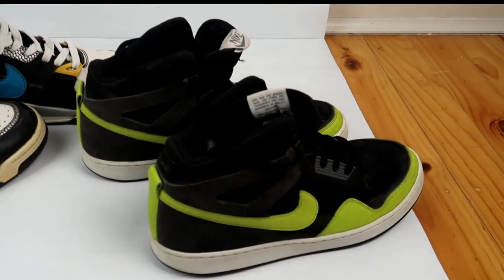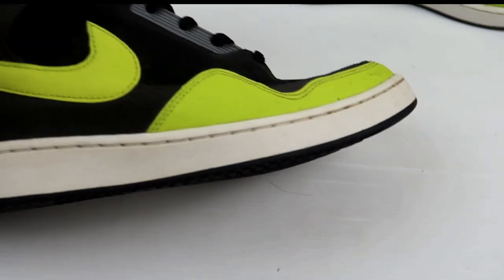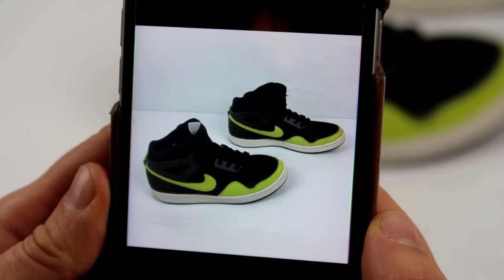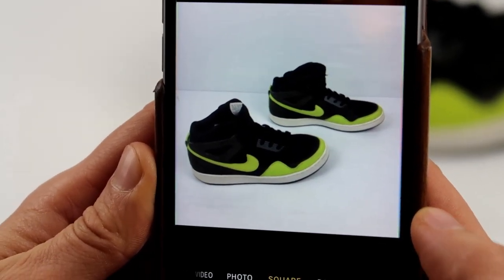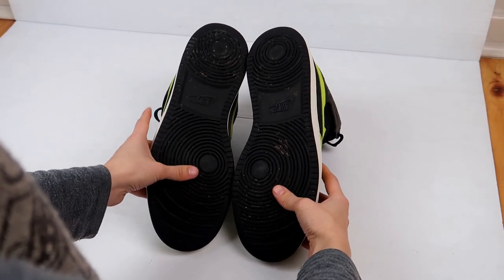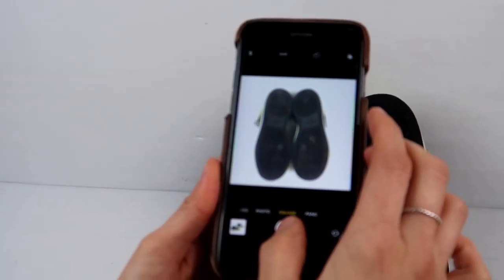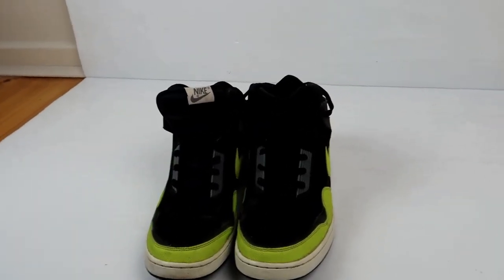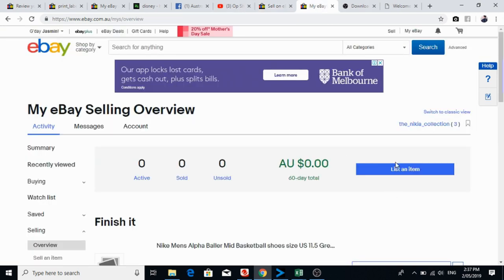Beginners Guide To eBay - How To Take Great Photos Using Your Phone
We are 2Aussiethrifters, a reselling couple based in South Australia.

Beginners Guide to starting an ebay store.

Welcome to our new series of videos showing you how you can get started selling on ebay with a $0 investment.

We have opened a brand new store to walk along side you in your reselling journey. this is Part 1 of our new Journey

learn how to build an income and financial freedom for yourself.